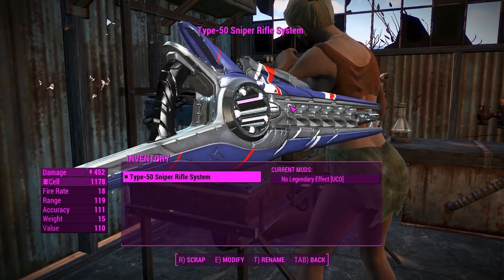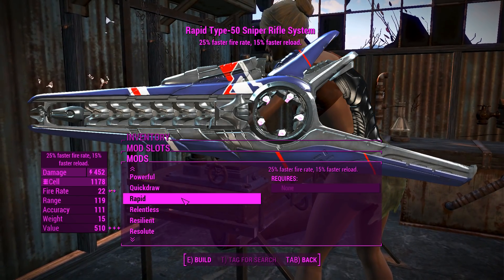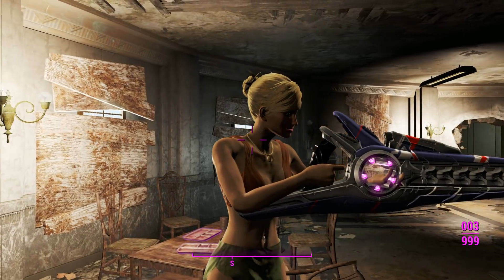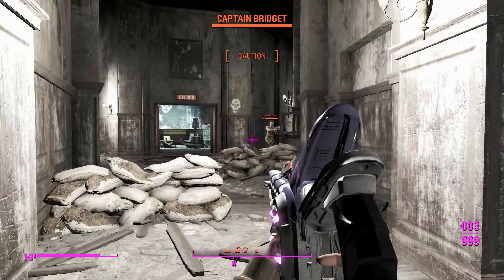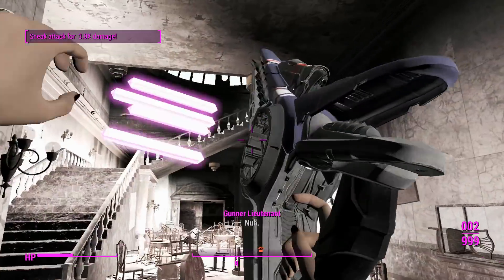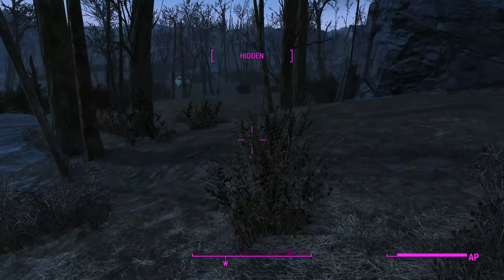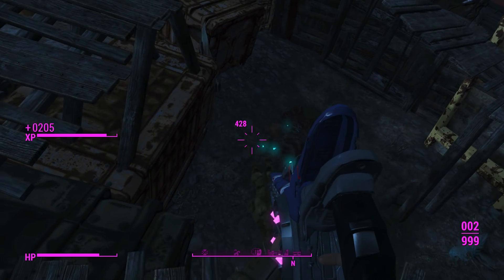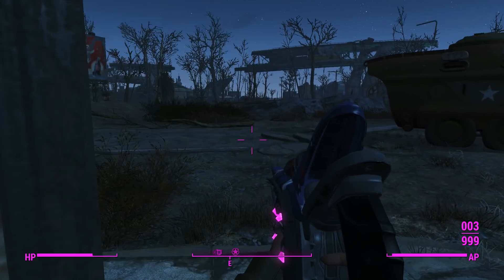Fallout 4: Weapon Showcases: Beam Rifle (Mod)